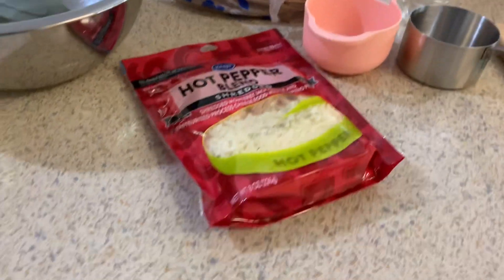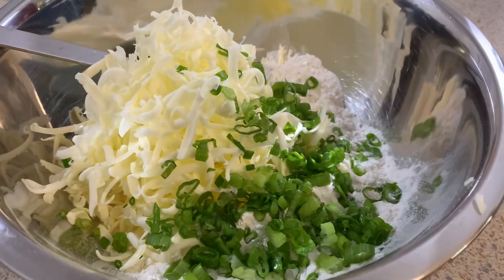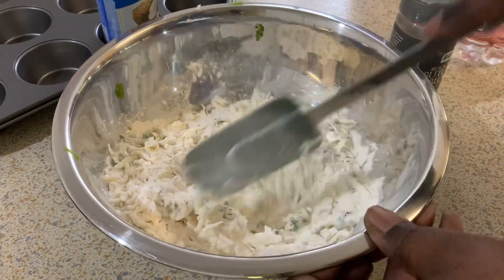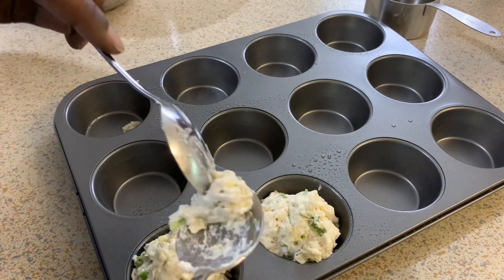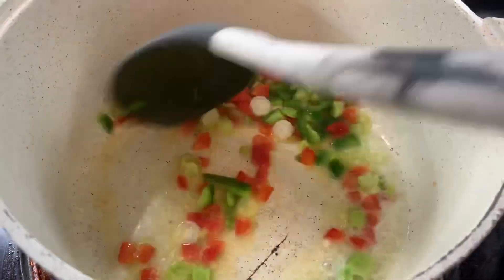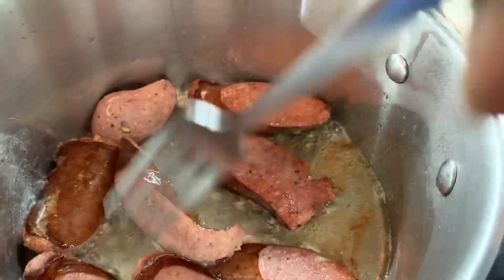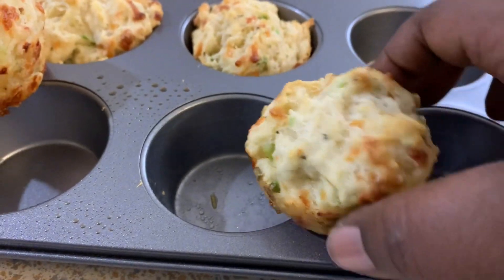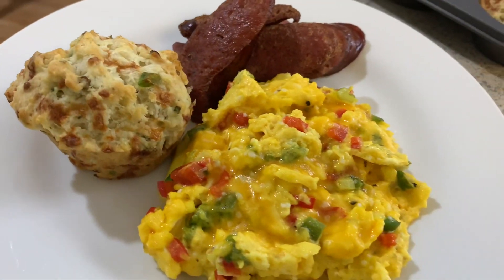Quick and Easy Drop Biscuits And Scrambled Eggs Recipe Breakfast Idea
Ingredients
2 cups SELF RISING FLOUR
1 unsalted stick cold butter
1/4 tsp salt
1 cup milk( whole or buttermilk both works)
4 oz hot pepper cheese or cheese of your choice

Eggs
4 eggs
1/4 cup red bell pepper
1/4 cup green peppers
2 tbsp butter
Cheese as desired
2 stalks scallions